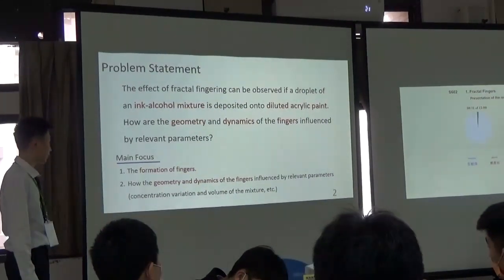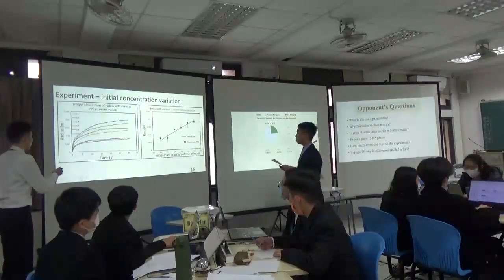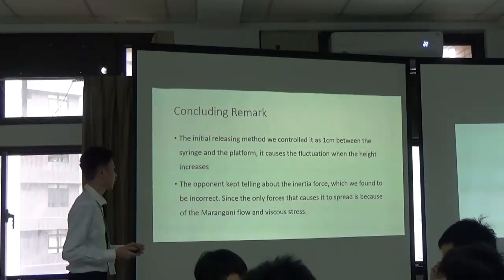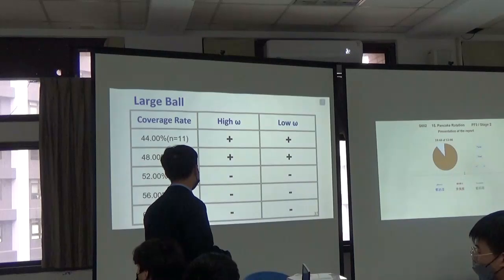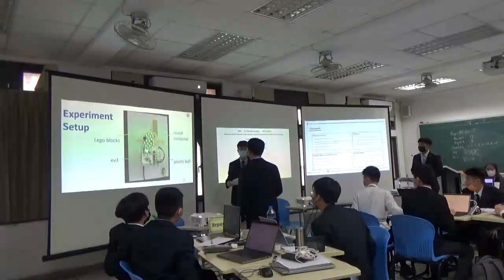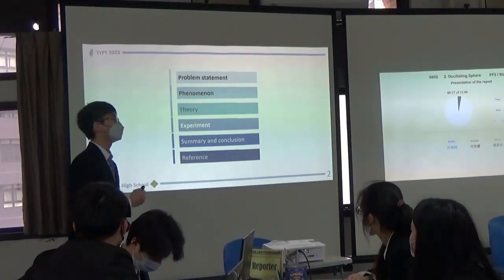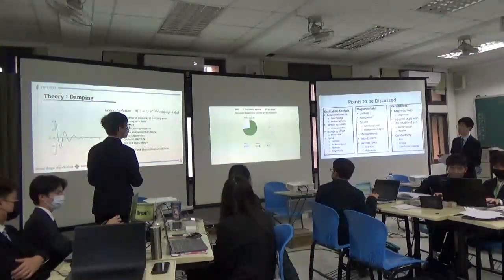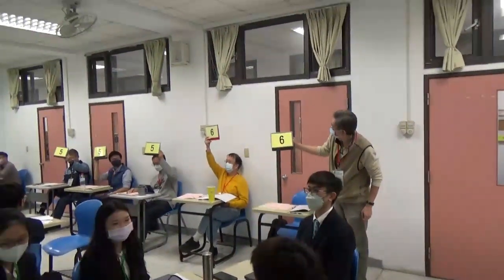2023 TYPT 0304 S602 PF3